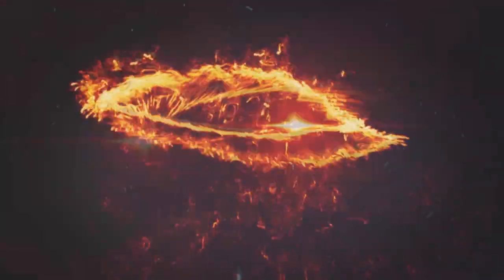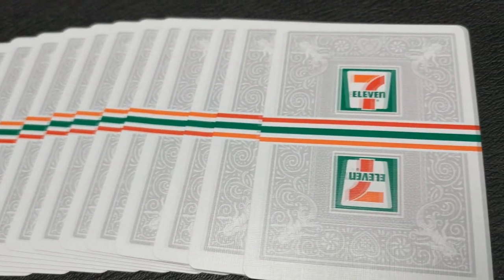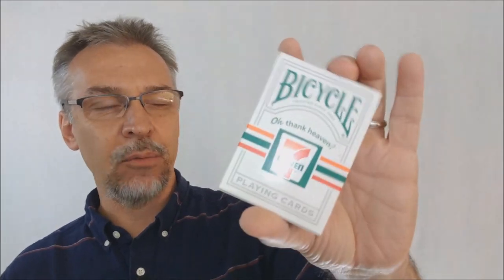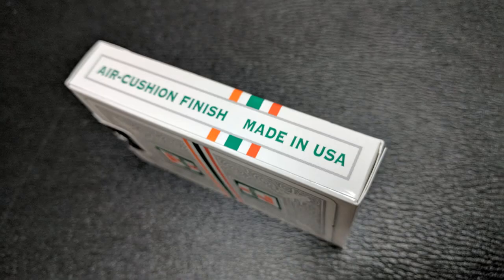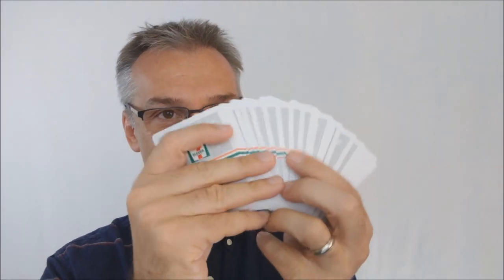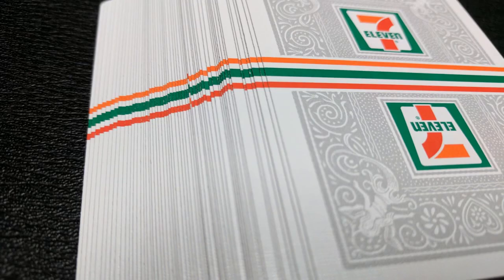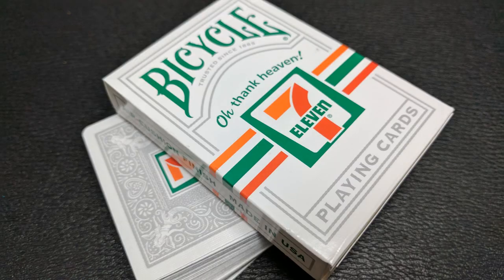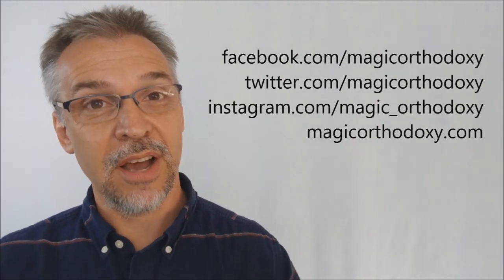Deck Review - 7-Eleven Playing Cards